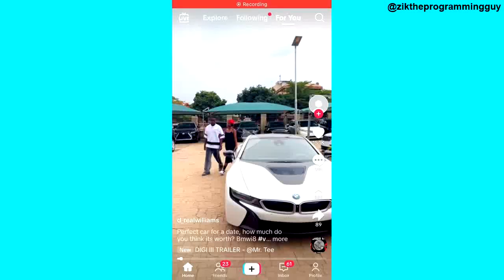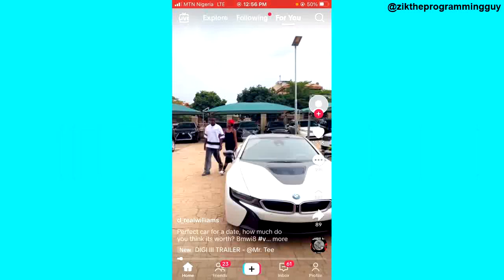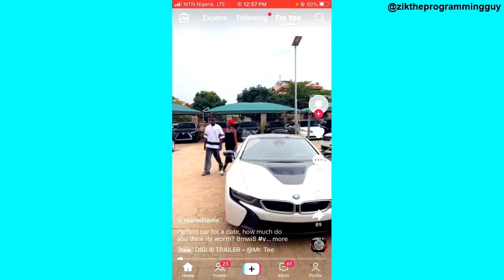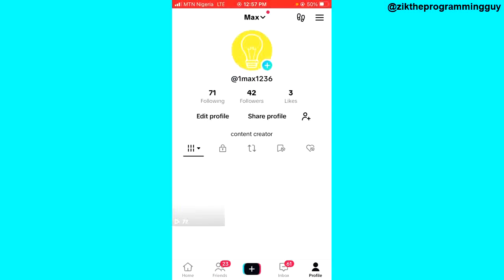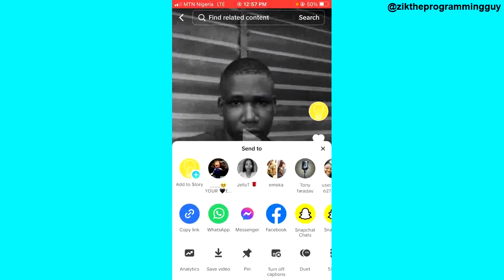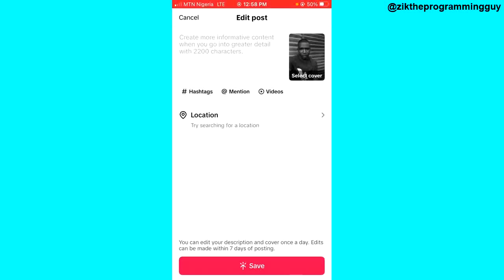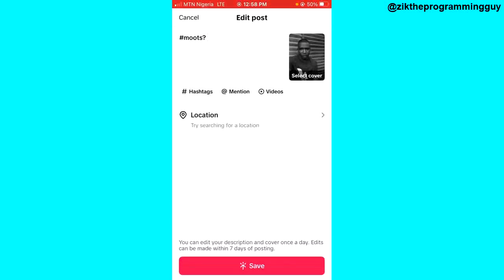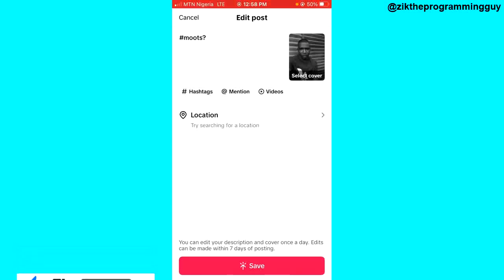How to Add Hashtags On Tiktok After Posting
In this video, i will show you how to add hashtags to tik tok video after posting.

This video is related to :-
► how to use hashtags on tiktok
► how to add hashtags on tiktok
► tiktok hashtags